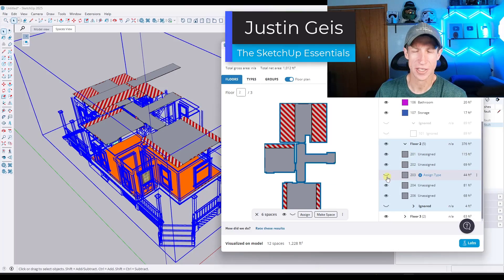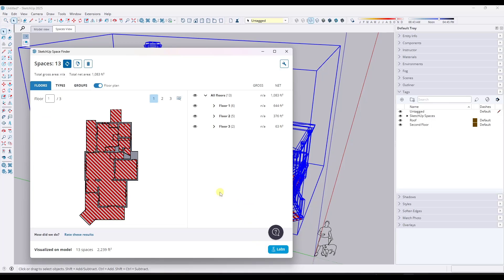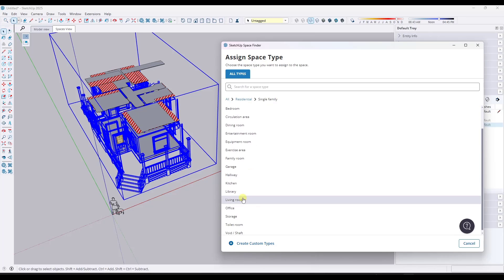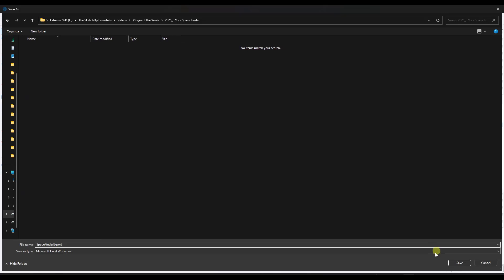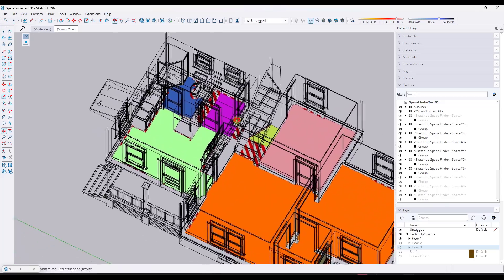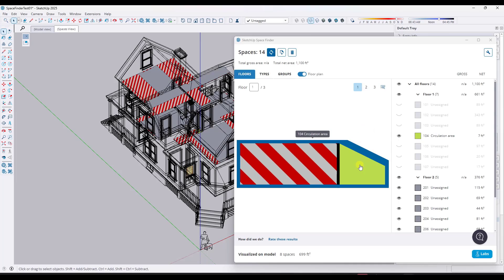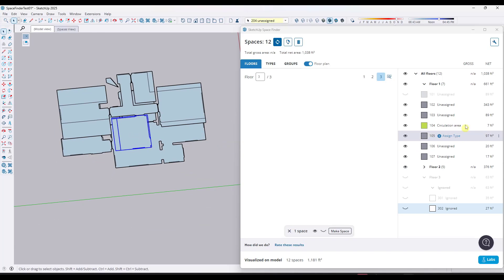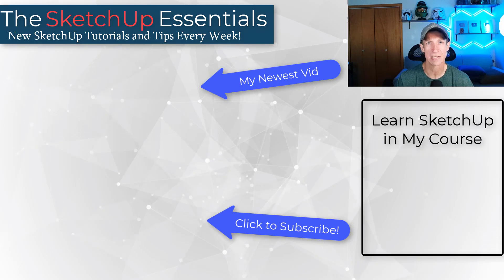I Tried SketchUp’s Space Finder Extension – Here’s What You Need to Know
In this video, I checked out the new extension Space Finder from the SketchUp team - a tool designed to help you quickly find and calculate the areas of spaces in your models!

TIMESTAMPS
0:00 - Introduction
0:11 - Where to find Space Finder
0:53 - Using space finder to do an area analysis
2:27 - How to toggle analysis planes off (no Z-Fighting)
3:00 - Toggle area visibilities or ignoring areas
3:20 - Assigning area types to spaces
4:55 - Sorting by area types and exporting area reports
5:30 - The problem with Space Finder
9:18 - Necessary feature to make space finder useable - editable areas